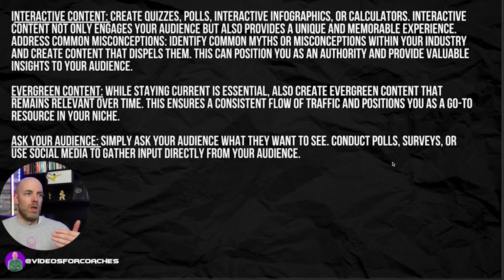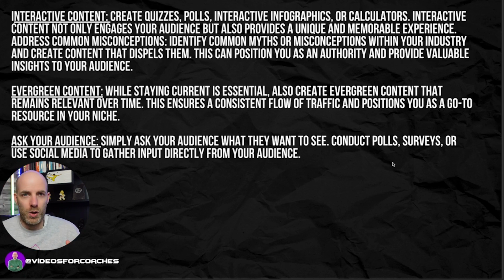Strategies to 10x your Reel content ideas